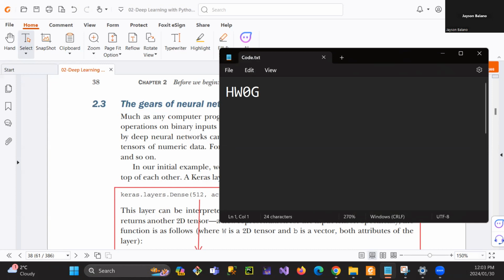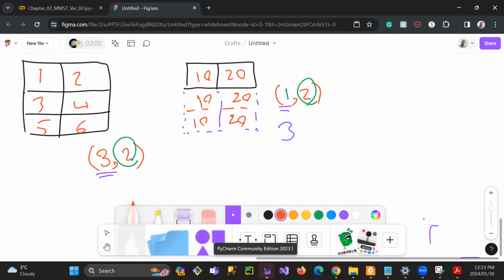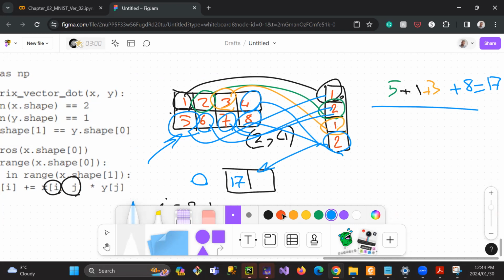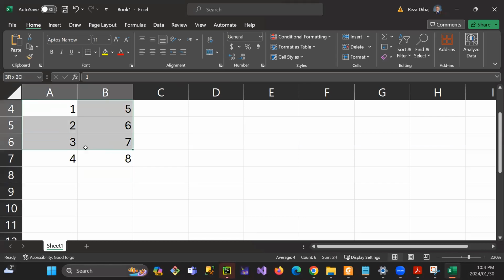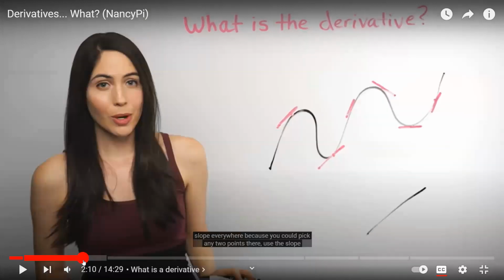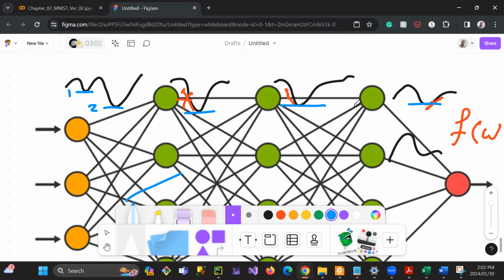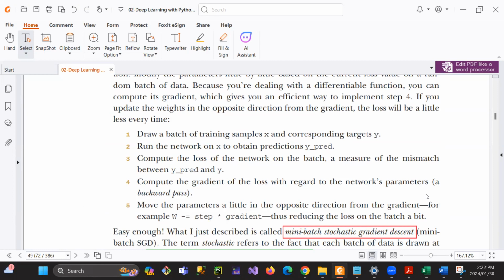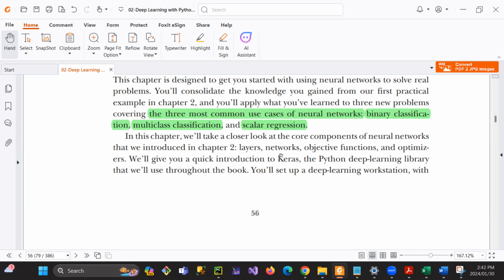Deep Learning Lab W04